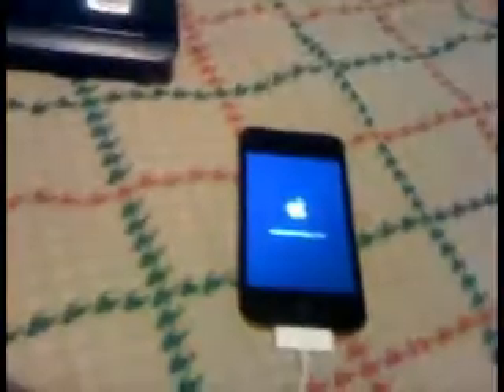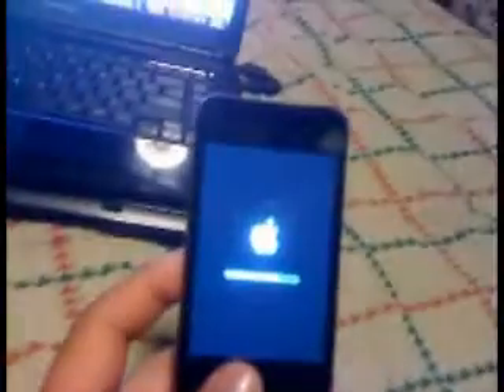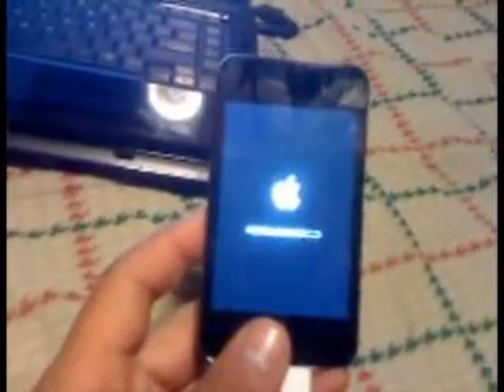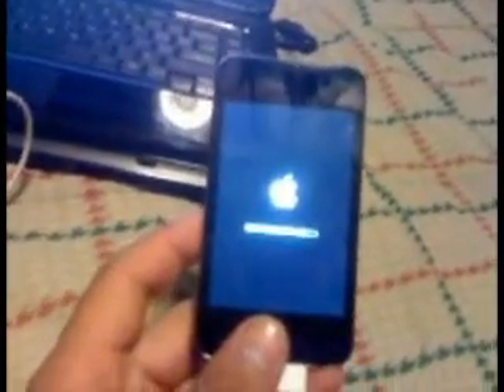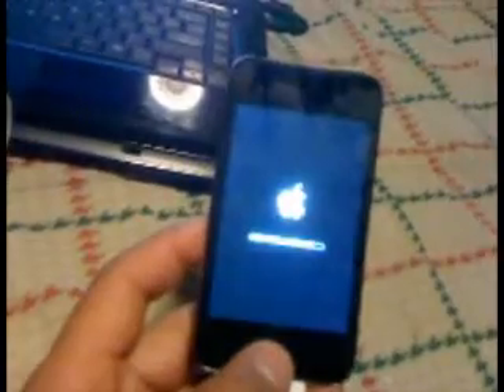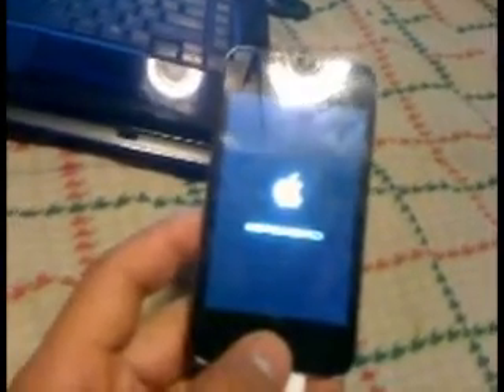Ipod 4g Wont turn on Keeps in DFU MODE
IPOD 4G WONT TURN ON ,. NOW I STUCK IN DFU AND WONT EXIT. WONT TURN ON. I NEED HELP. WHEN RESTORE IS CONPLETE THE IPOD ENTER DFU MODE AGAIN, PLEEASE THIS IPOD IS NOT MINE I NEED HELP HERE. PLEASE TELLME HOW TO FIX THIS PROBLEM~